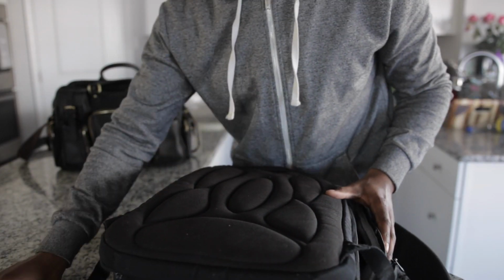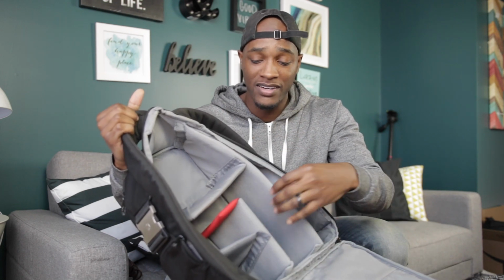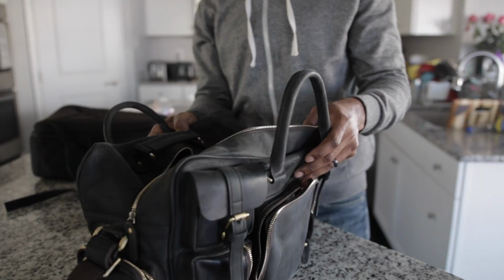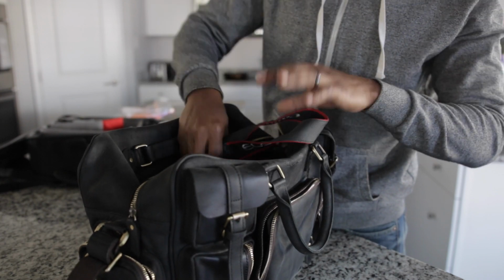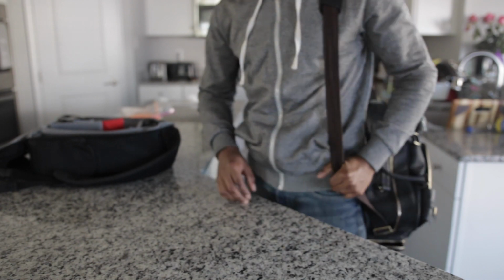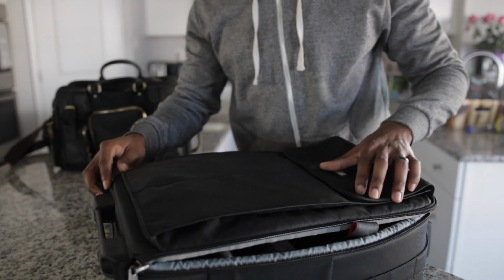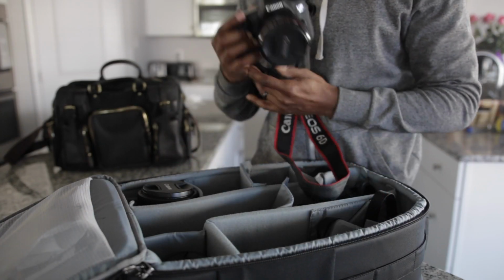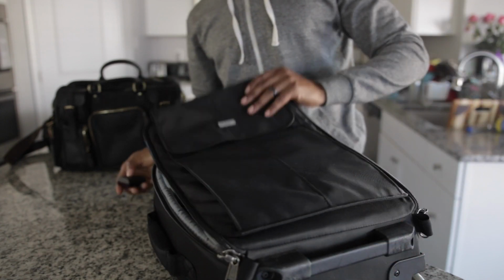What's the best CAMERA BAG?!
Whats up guys! Today I'm sharing the camera bags that we use. Some are expensive, and some are cheap. Some we may not ever purchased again. Let's save the headache and think about what we need out of our camera bag before we buy one!

Manfrotto Book Bag